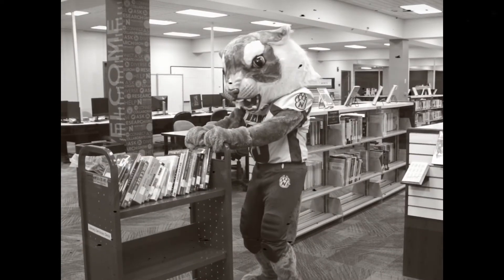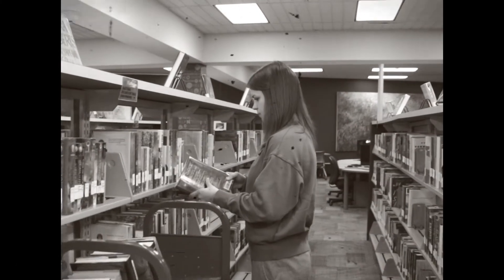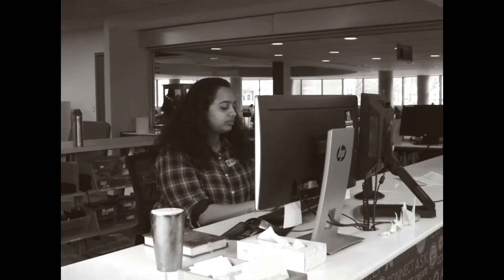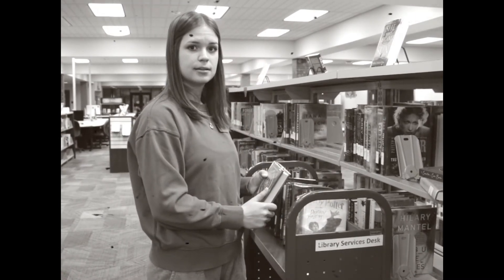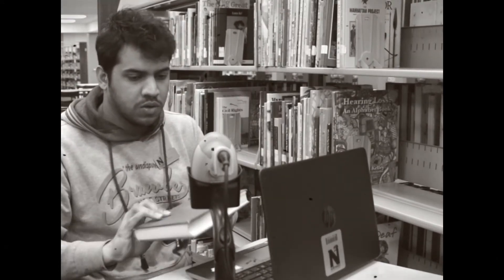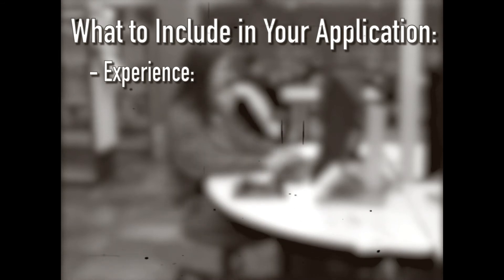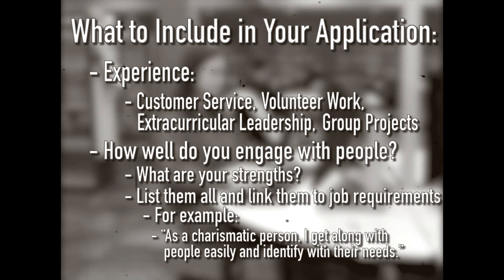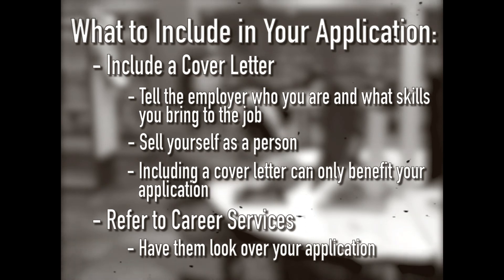Join the B.D. Owens Library Staff Today!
Calling all Bearcats! Calling all Bearcats! The B.D. Owens Library is in dire need of library assistants. Bobby Bearcat wants you to join the library staff today. Here's everything you need to know to make your time as a Northwest student employee great. From job responsibilities to application suggestions, we've got everything covered. So don't waste time and apply today!